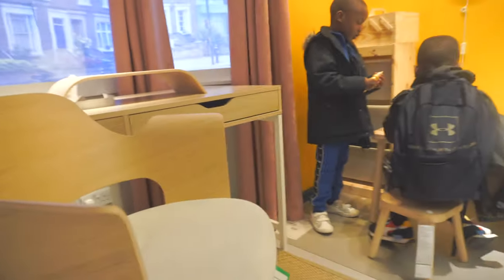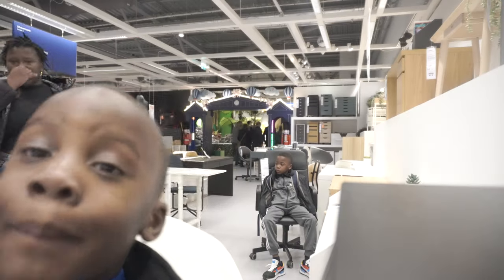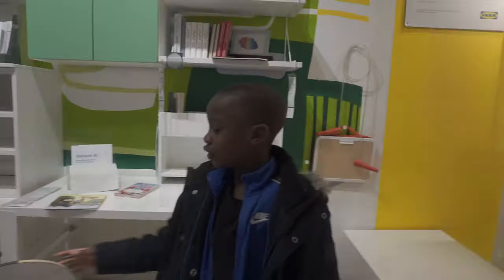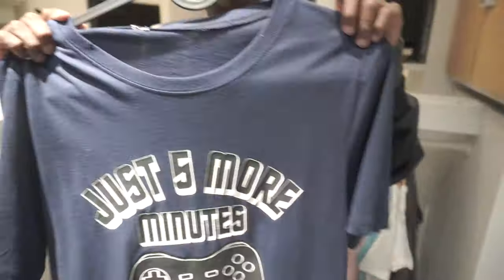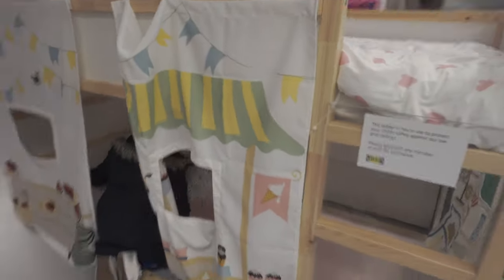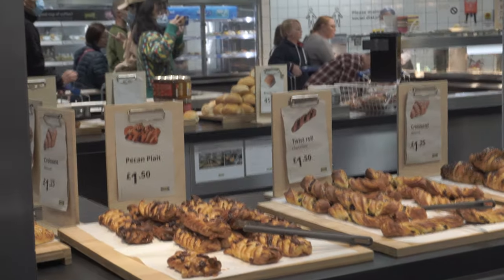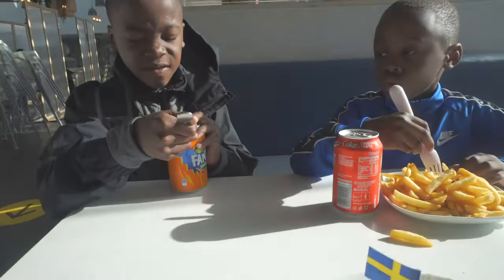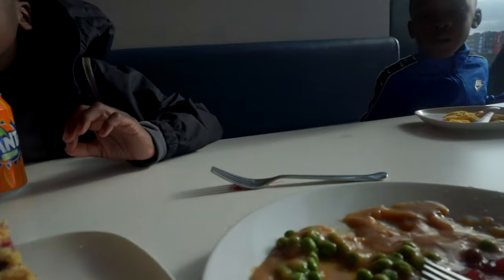IKEA kids room. WHAT NEW FOR KIDS 🤷🏽‍♀️